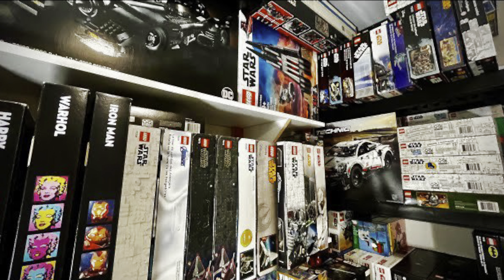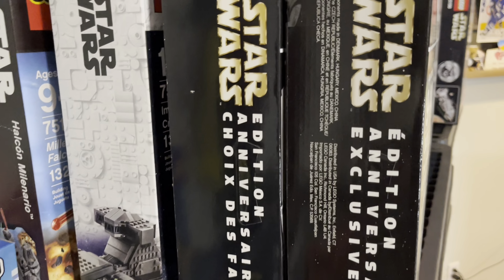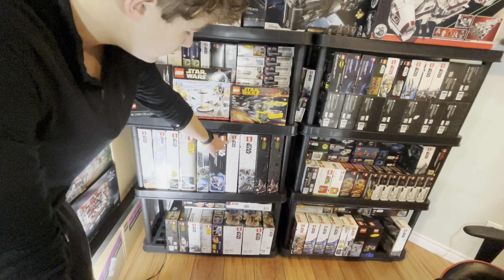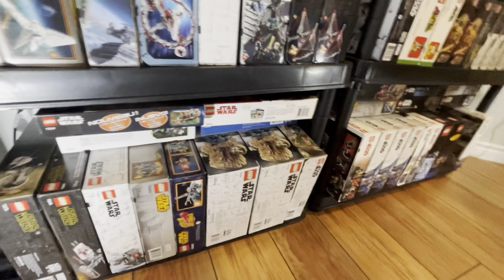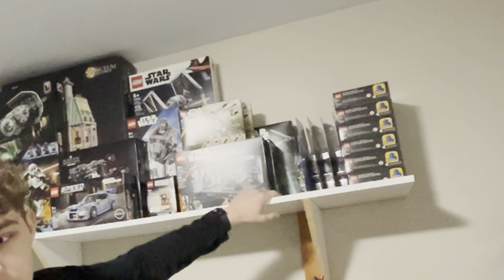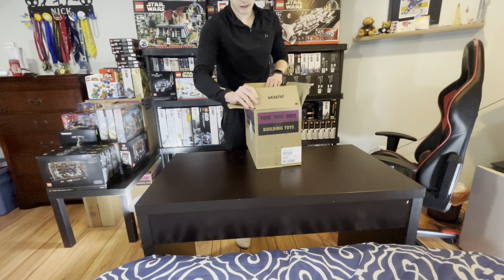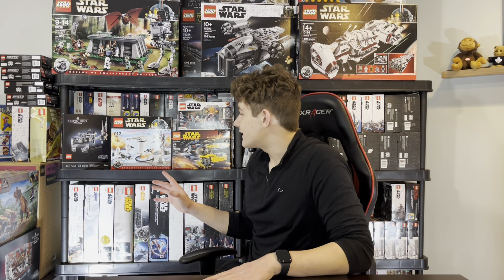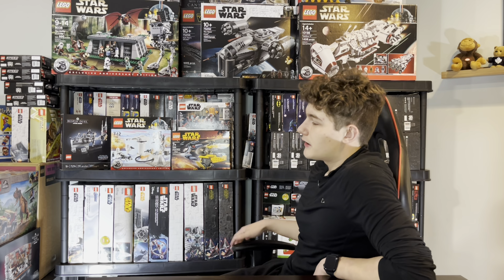2023 LEGO Investment Room Tour!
Like many LEGO collectors nowadays, I like to resell and "invest" in LEGO sets. But investing and reselling take up a lot of space, especially when you have over 600 LEGO sets, consisting of themes like Star Wars, Marvel, Harry Potter, City, Mario, and more. So in today's video, I wanted to showcase my current LEGO Investment Collection/Portfolio as of March 2023. My collection is constantly changing as I'm reselling and buying sets. So I'll probably make another video within the next couple of months, but this is the collection as of now.

Let me know what you all think about my collection. Do you also invest and resell LEGO?

(We Both Get $30 Cash Back When You Sign Up Through My Link & Spend $30 Through Rakuten)